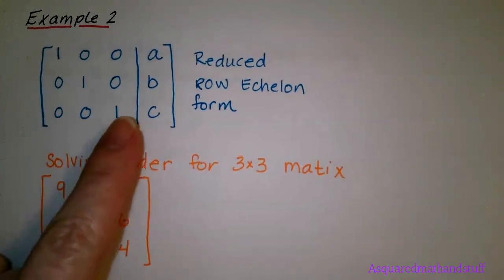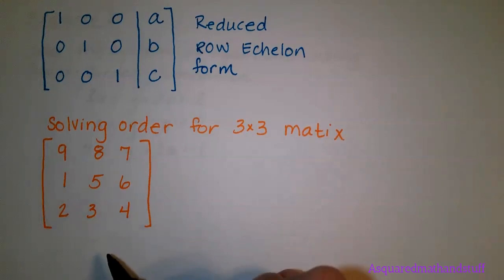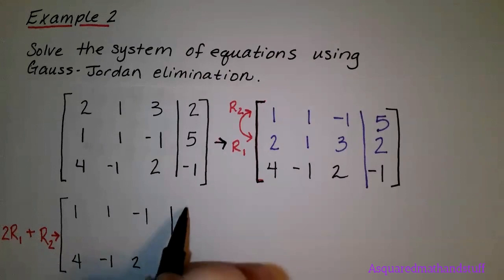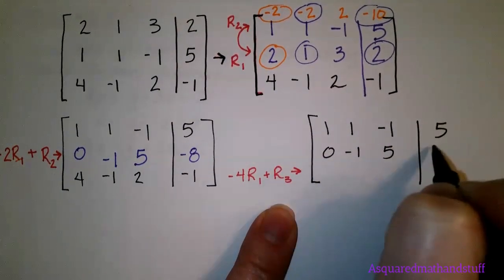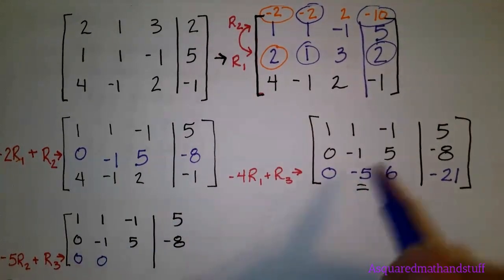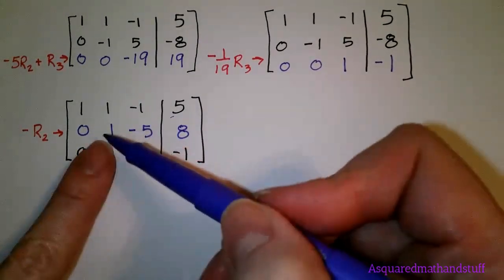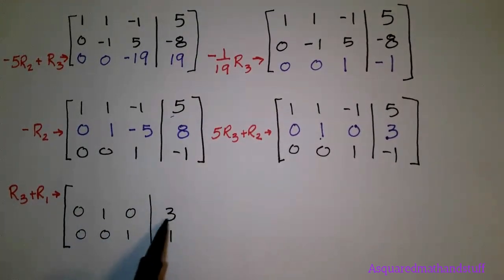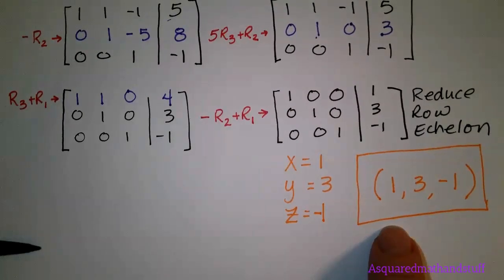8.1 Example2 Gauss-Jordan Elimination 3x3